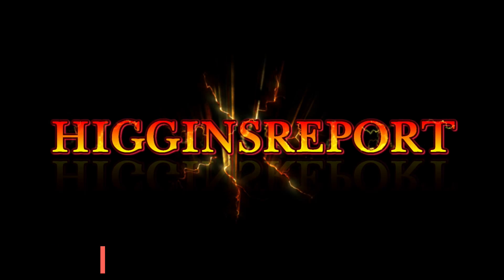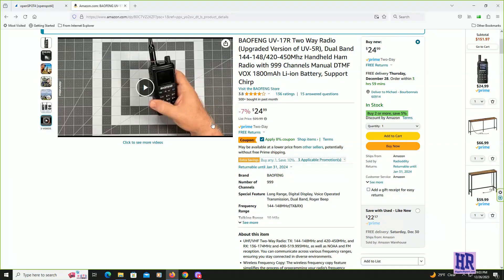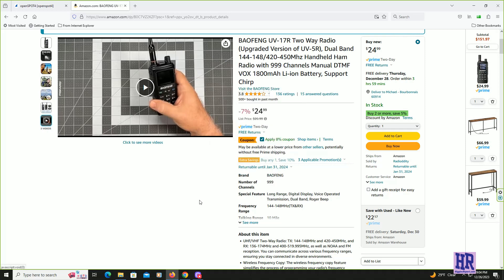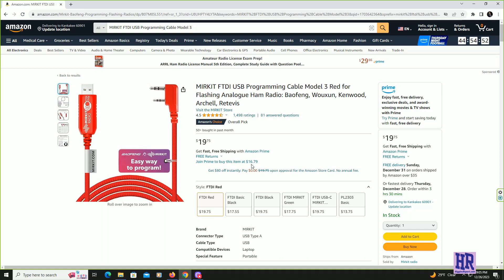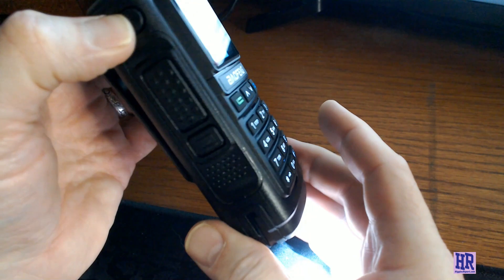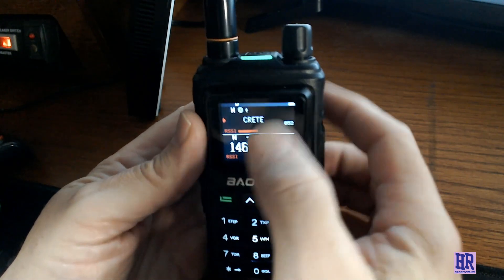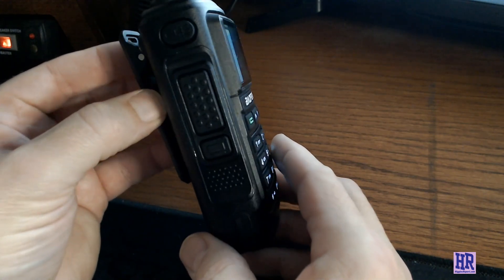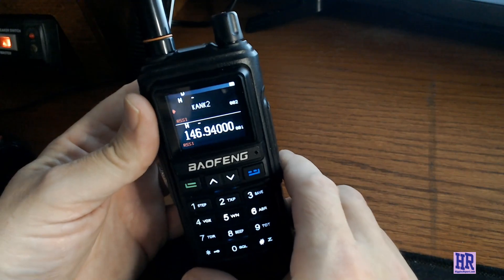Baofeng UV-17R - Should you Buy it?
The Baofeng UV-17R is a UHF/VHF Two-Way Radio than can transmit on 144-148MHz and 420-450MHz, it can receive on 136-174MHz and 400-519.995MH.  Is it junk or should you buy it?